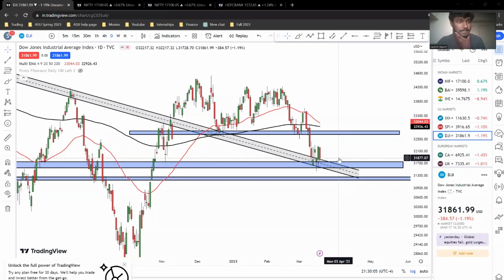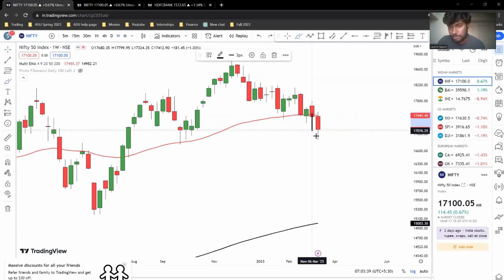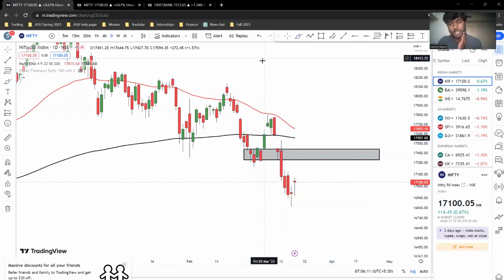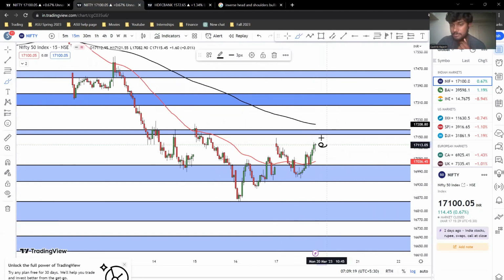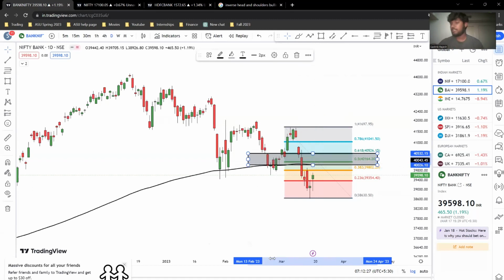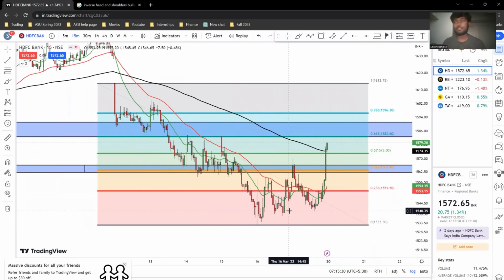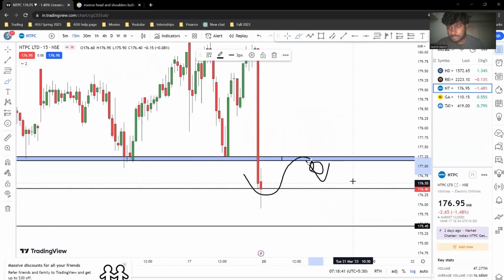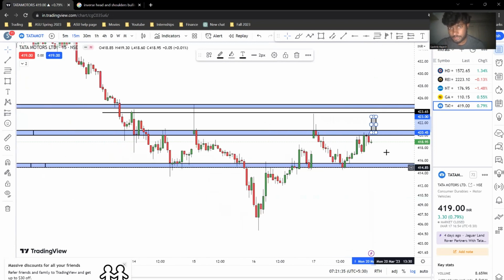MARKET ANALYSIS FOR 20TH MARCH 2023 | NIFTY | BANKNIFTY | STOCKS | DETAILED ANALYSIS | FIN SASH | FS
MARKET ANALYSIS FOR 20TH FEB 2023 | NIFTY | BANKNIFTY | STOCKS | DETAILED MARKET ANALYSIS | FIN SASH

Hey Guys, Wassup! My name is Sashrik Rajesh. In this video, I'll be talking about my view for nifty, banknifty and intraday stocks for next week (20th March 2023).

Time Stamps:
0:00 - Video Starts
0:24 - Intro
0:49 - Global Markets
2:07 - Nifty Analysis
11:06 - Banknifty Analysis
15:56 - Intraday Stocks Analysis
23:09 - Video Ends
23:29 - Outro